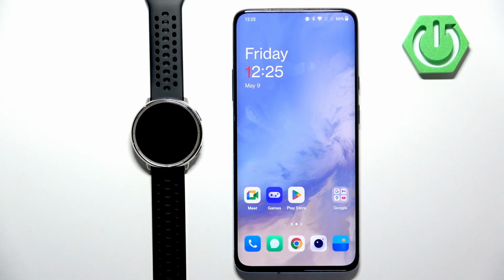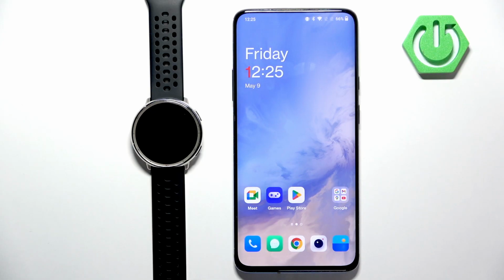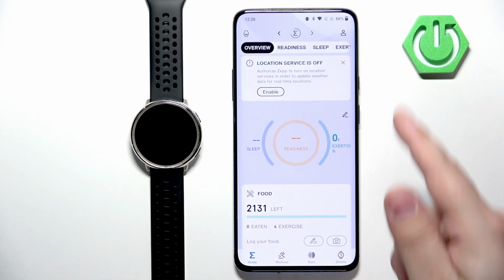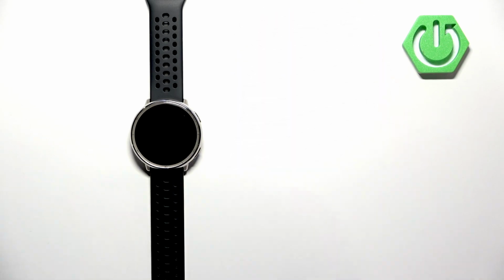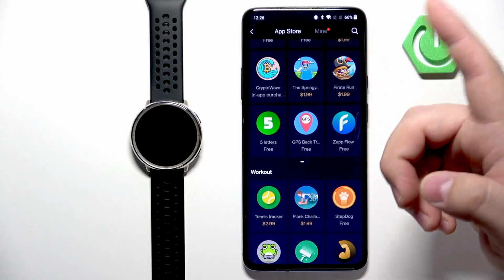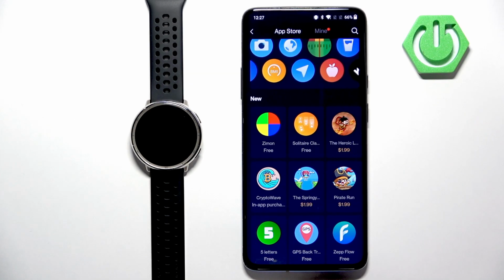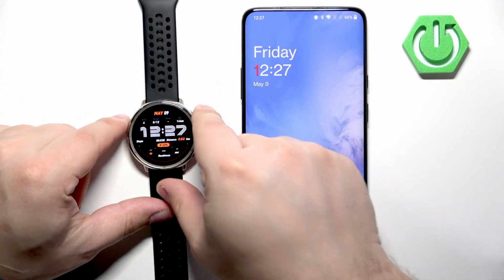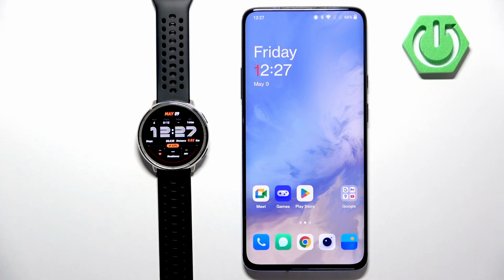AMAZFIT Active 2 – How to Install Applications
If you want to add new features or tools to your AMAZFIT Active 2 Round Edition, this video will show you how to install applications step by step. Learn how to pair your AMAZFIT Active 2 with your phone using the Zepp app, access the app store, and download apps directly to your smartwatch. We cover everything from connecting your devices, finding the right apps, to installing and launching them on your AMAZFIT Active 2. This guide is perfect for anyone looking to get more out of their AMAZFIT smartwatch and make the most of its capabilities.

How to install applications on AMAZFIT Active 2?
How to use Zepp app to add apps to AMAZFIT Active 2 Round Edition?
Where is the app store for AMAZFIT Active 2 applications?

0:00 Introduction and requirements
0:10 Pairing AMAZFIT Active 2 with phone via Zepp app
0:32 Accessing the device page in Zepp
0:43 Opening the app store
1:05 Browsing and selecting applications
1:16 Installing and transferring apps to the watch
1:39 Checking installed apps on the watch
1:47 Launching the new app on AMAZFIT Active 2
2:03 Summary